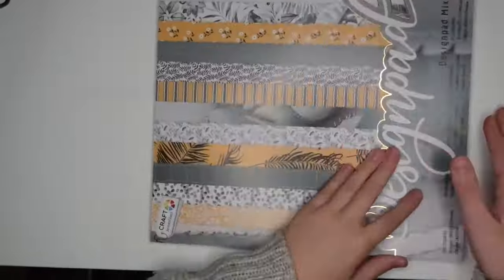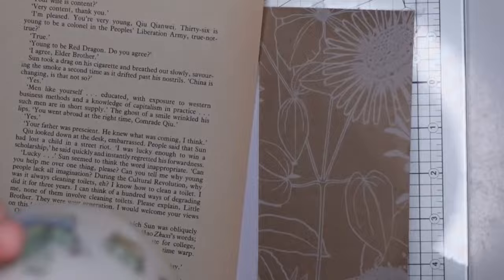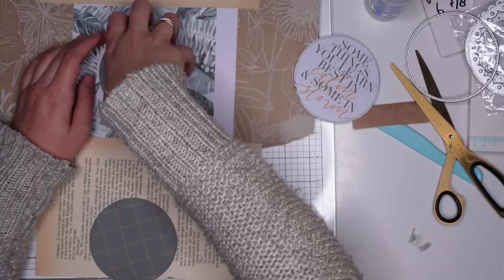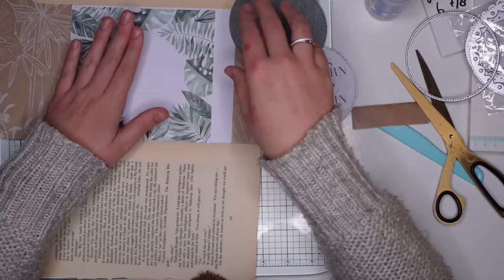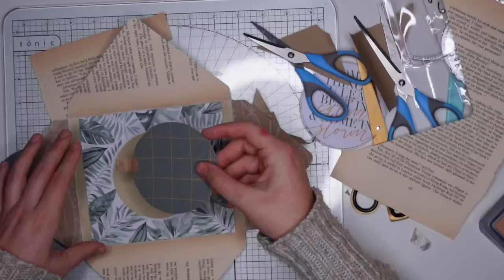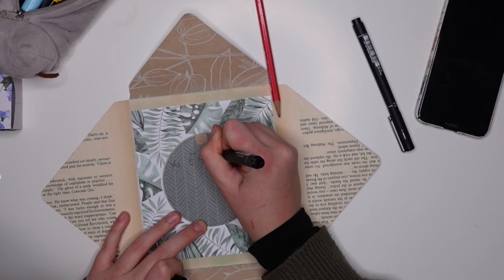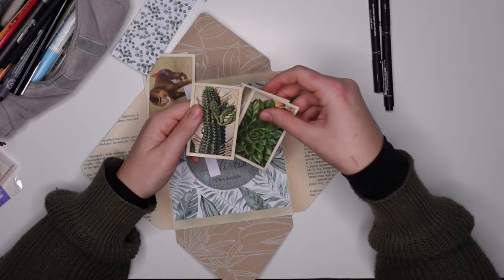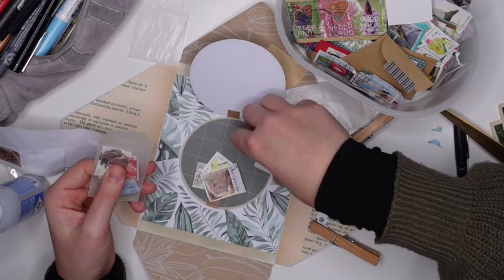Pen Pal Project Tutorial: Envelope Flat Mail 💌✨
If you're looking for all sorts of penpal ideas or something for a fun snail mail swap, look no further! In today's tutorial I'm showing you how I made a large envelope flat mail, with tons of space for stationery goodies to go with your penpal letter!